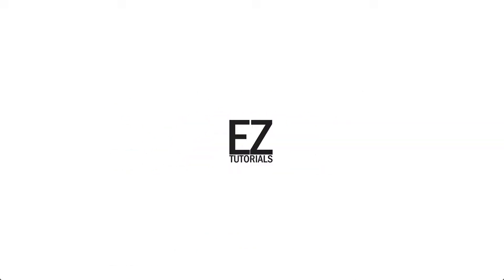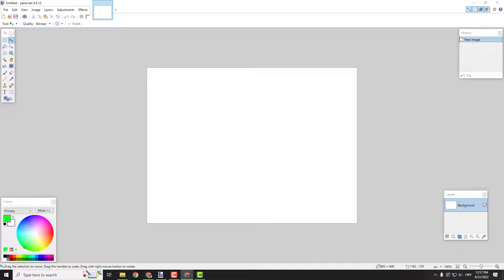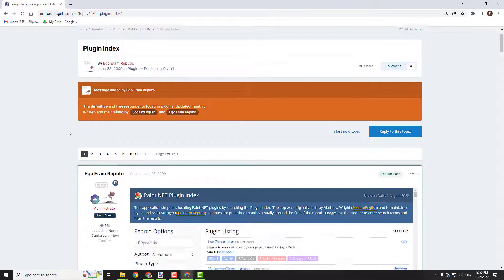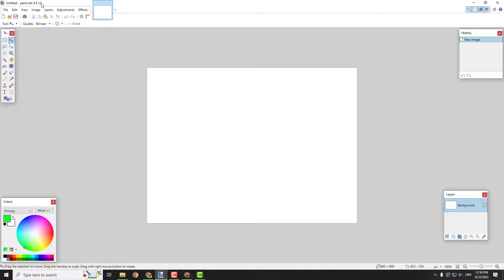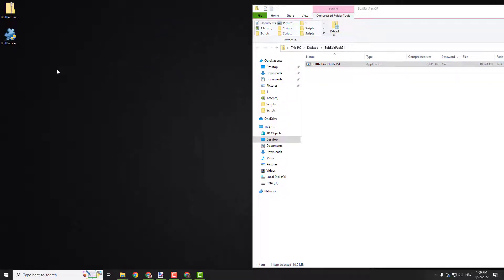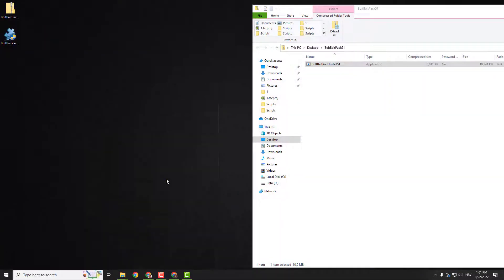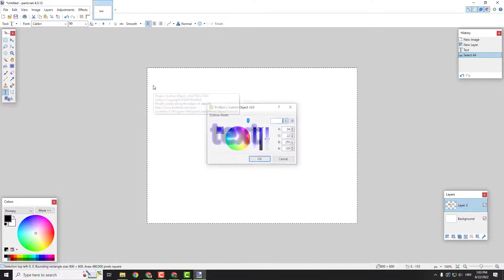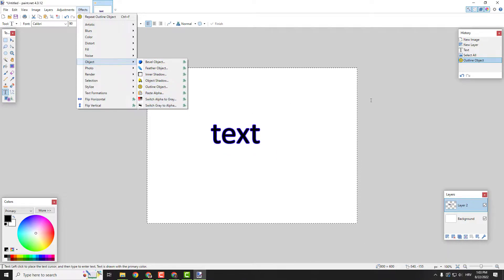Paint.net Turorial: How To Outline Text In Paint.net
Quick Video on How to Outline Text in Paint.Net